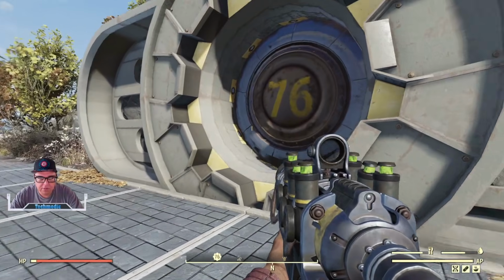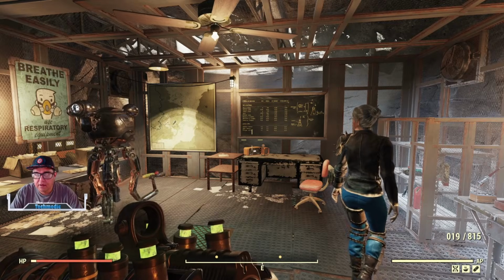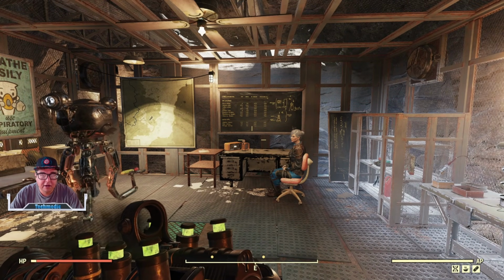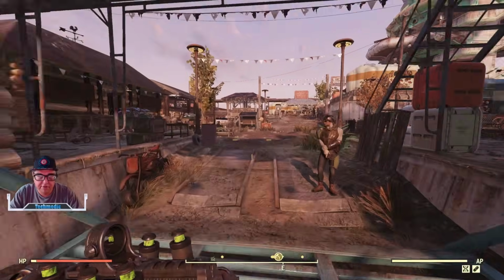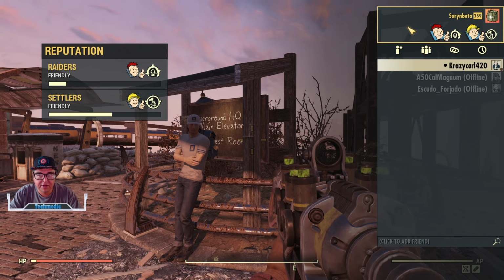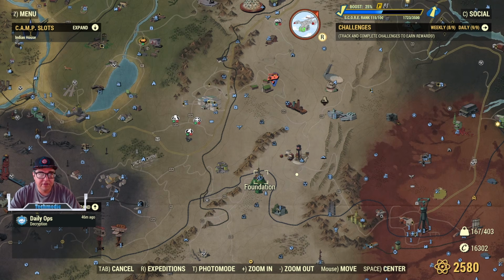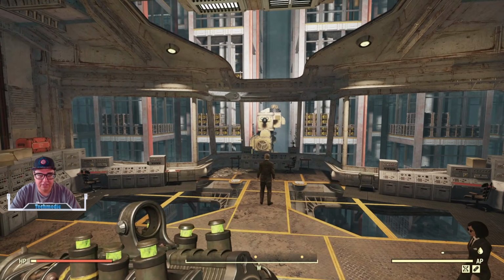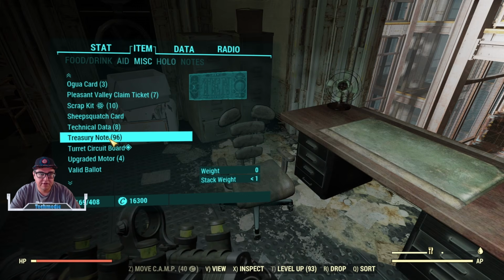Fallout 76 - How to get to Vault 79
If you are lost with all the main story quests you picked up while exploring I will show you what quests you should follow to unlock Vault 79 so you can spend gold on cryo freezer, the Grocers backpack, and the secret service armor!

🚩! Vault 79 Path has changed with Mandatory quest parts!

Part 1: Initial Quest Progression
00:00:00 Introduction and Overview of Quest Path

00:01:09 Start: Leaving Vault 76 (Talk to Pennington)

00:01:36 Tip: Ignore the Wayward "Treasure" Quest (Derails progress)

00:02:06 Overseer's Camp (Finding the next log)

00:02:50 Overseer's House in Sutton (Next: A.V.R. Medical)

00:03:01 The Scorched Inoculation Project Quest (A.V.R. Medical Center)

00:04:04 Meeting Davenport: Kicking off Faction Quests ("Strange Bedfellows")

Part 2: Settlers and Raiders Questlines
00:04:48 First Faction Contact: Settlers at Foundation (Talking to Paige)

00:05:12 Gaining Favor with Raiders (Starting "Signal Strength" quest with Rose)

00:06:27 Strategy: Doing Quests for Both Factions (Gain Reputation and Vendor Access)

00:07:36 Settlers Questline Focus: Acquiring the Chinese Stealth Armor

00:09:13 Raiders Questline Focus: Meg's Three NPCs (Woga Fight Club, Grafton Steel, Elder Ghoul)

00:09:44 Tip: Defeating the Grafton Steel Boss (Target Fusion Cores)

00:10:34 Completing all Quests up to the Raid Choice

Part 3: The Vault 79 Raid and Gold Bullion
00:11:18 Post-Raid Decision: Splitting the Gold (Recommended for reputation gain)

00:11:42 New Gold Bullion Vendors (Regs, Mortimer, and Samuel)

00:12:09 Minerva: Discount Gold Bullion Plans

00:12:35 Farming Gold Bullion (Treasury Notes, Events like Radiation Rumble and Scorchbeast Queen)

00:13:23 Final Tip: Keep the Initial 500 Gold Bullion Bonus